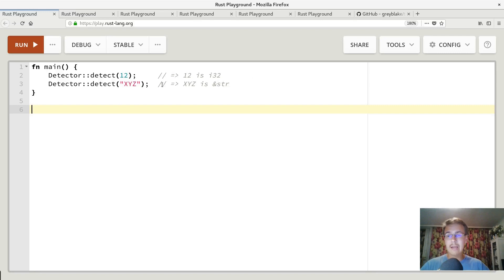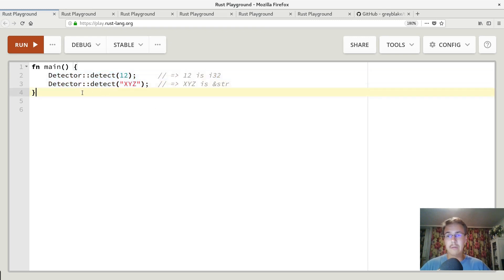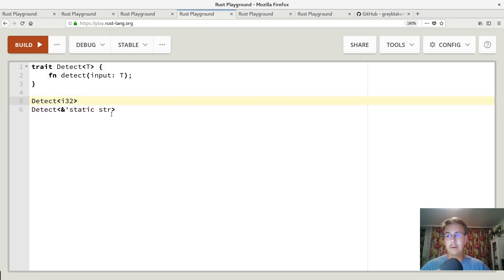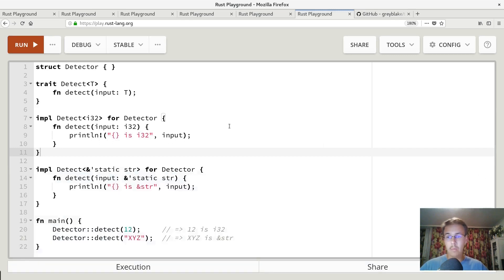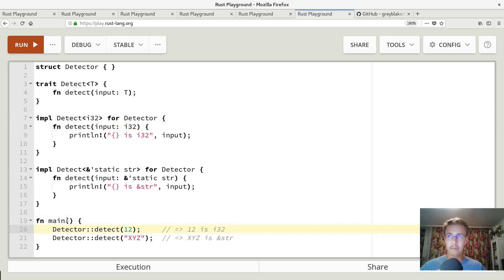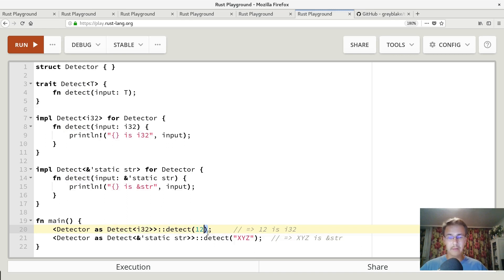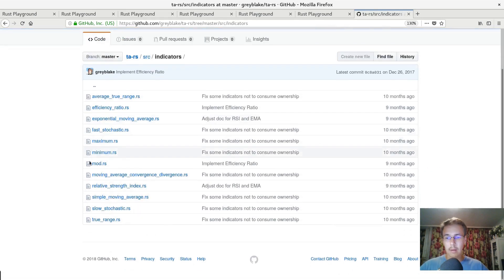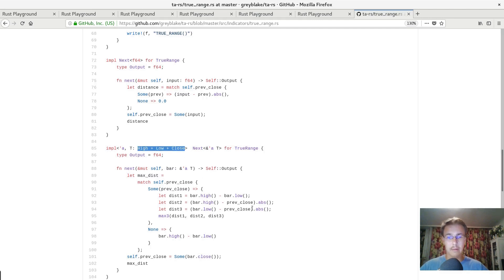Rustcast #8 - Generic traits as an alternative to method overloading in Rust programming language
BOOKS:
- The Rust Programming Language (Manga Guide)
- Programming Rust
- Programming WebAssembly with Rust: Unified Development for Web, Mobile, and Embedded Applications

This video shows you how you can achieve something very similar to method overloading in
Rust programming language. This advanced technique make use of generic traits, and can help you to develop
nice user-friendly APIs.

CONTENT:
* Introduction to the problem: quick look at From and Into traits and their limitations.
* Explanation who one can achieve method overloading with use of generic traits. This also briefly covers Universal Function Call Syntax.
* Taking a look at real life example: ta-rs crates (technical analysis library for Rust).